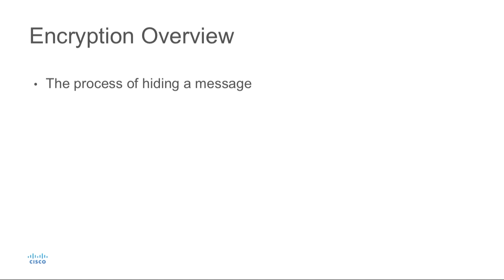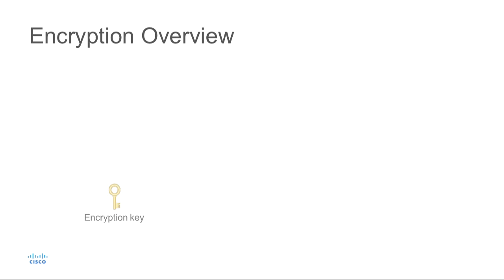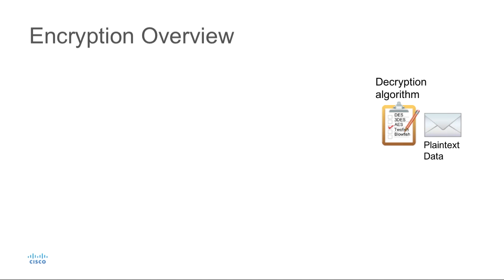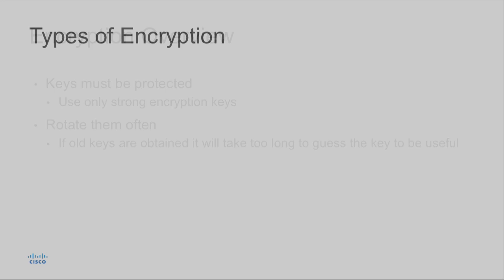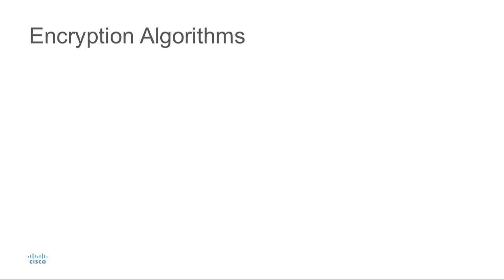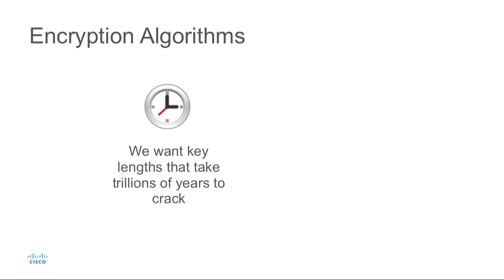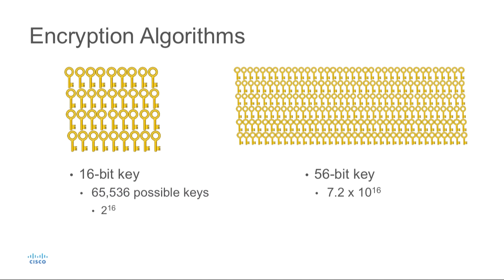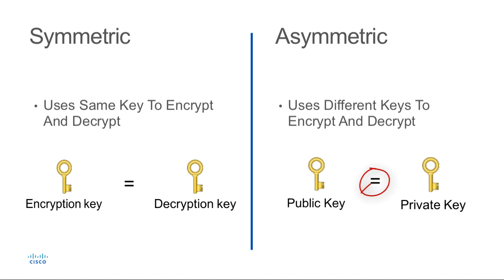Understanding Cisco Cybersecurity Fundamentals 5